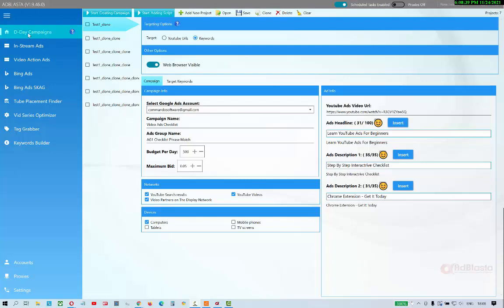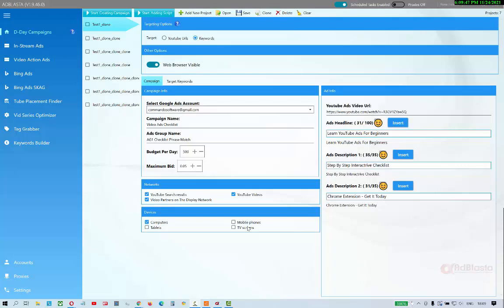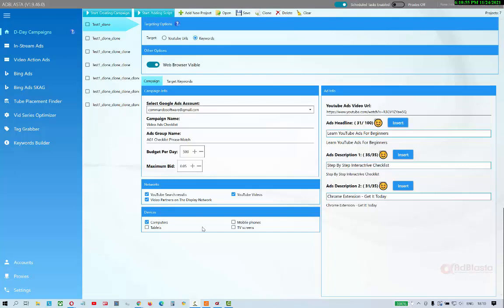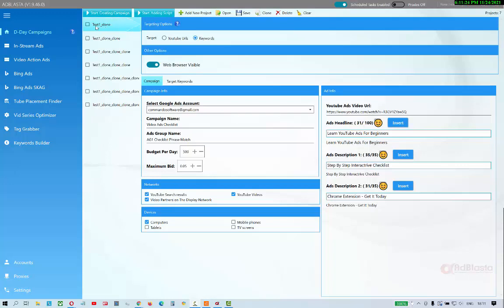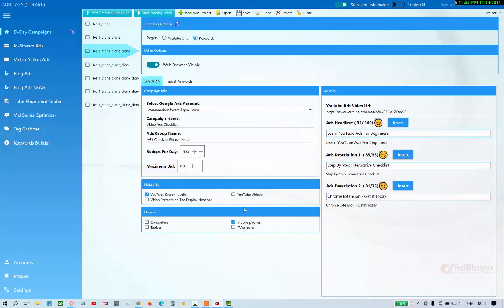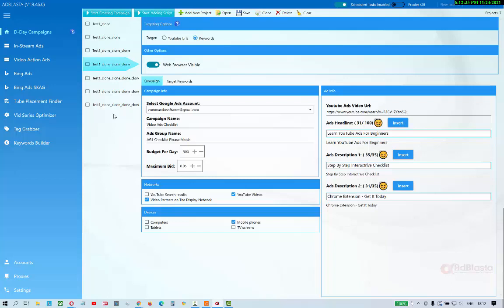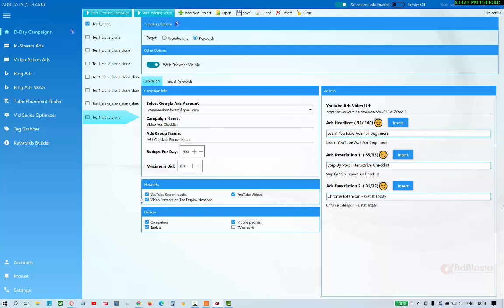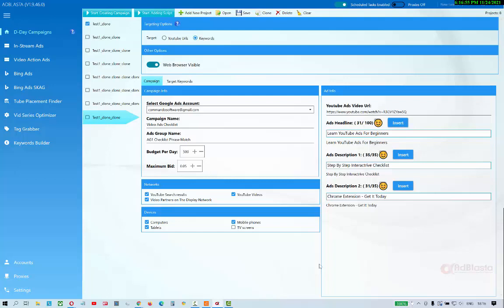YouTube Discovery Ads Campaign DFY In a Software (AdBlasta D-Day Tool Updated)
YouTube Discovery Ads Campaign DFY In a Software - AdBlasta
Just Fill In the Blanks, Campaign Settings Done For You
Easy Split Testing With Campaign Cloning

YouTube Discovery Ad campaigns are a simple and cost-effective way to drive targeted views to your ads on YouTube and build awareness for your brand and content.

To Use The YouTube Discovery Ads Campaign Tool...
Set Your Daily Budget
Select Devices That You Want Your Ad To Appear On
Add Your YouTube Video URL
Add Your Headline and Description
Add Your Keywords or Video Placement URLs
Click Start And The Software Will Create Your Campaign